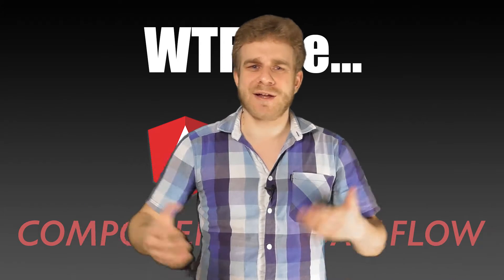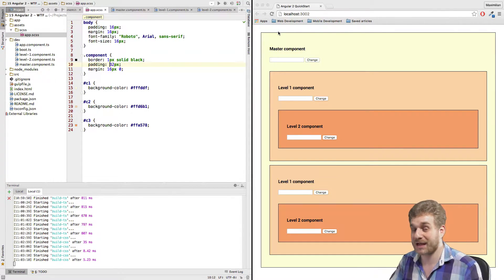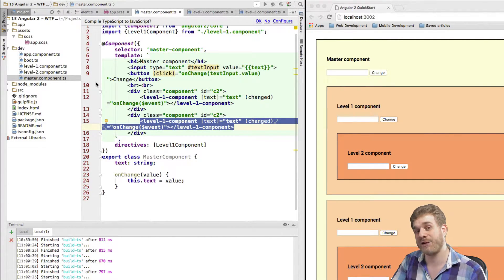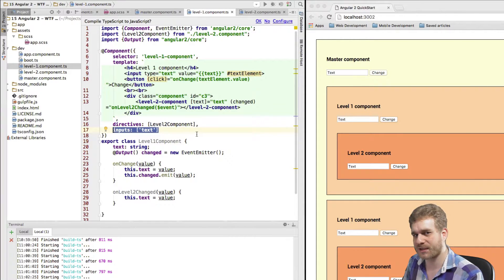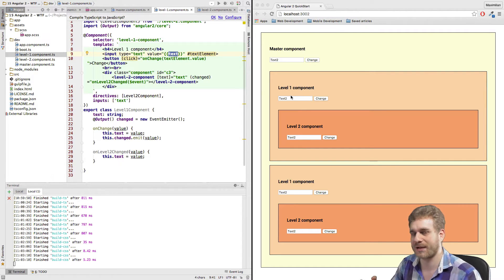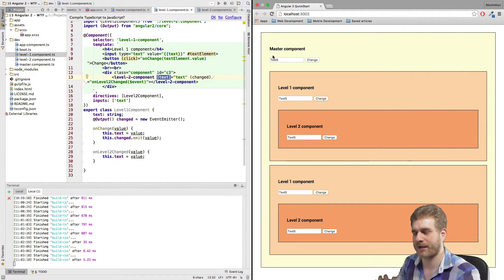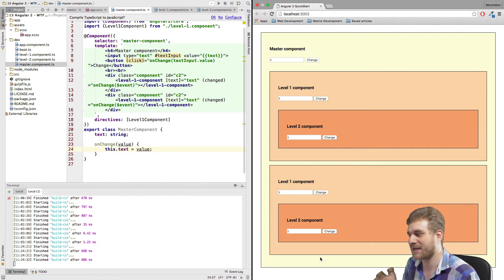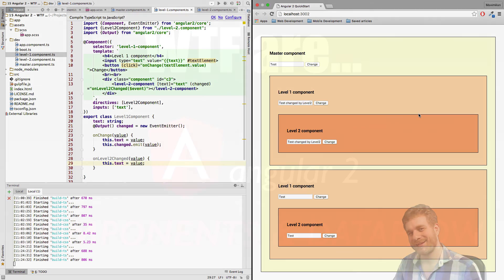Angular 2 Tutorial - WTF are Components, Directives and Dataflow?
Get a quick introduction to Angular 2 Components, Directives and how data flows in an Angular 2 Application. This video will briefly summarize and show all the core concepts.